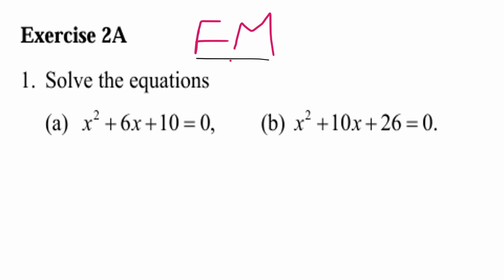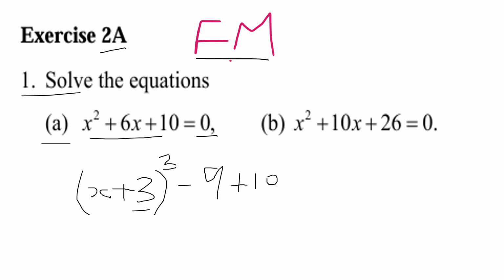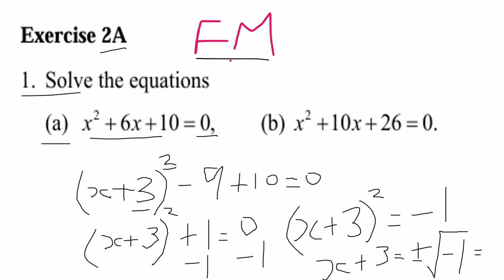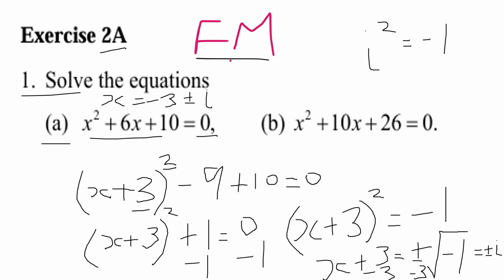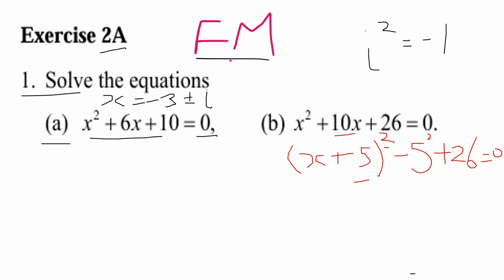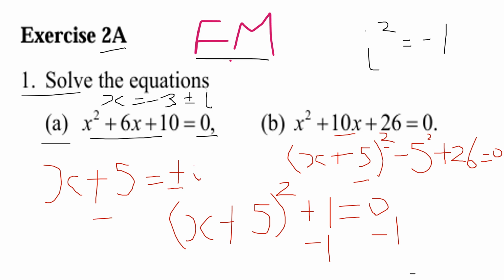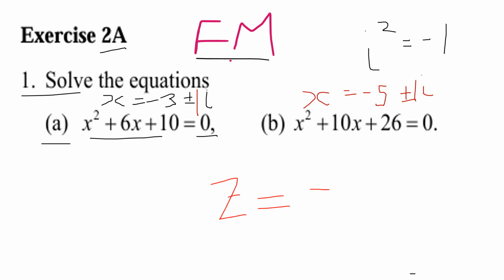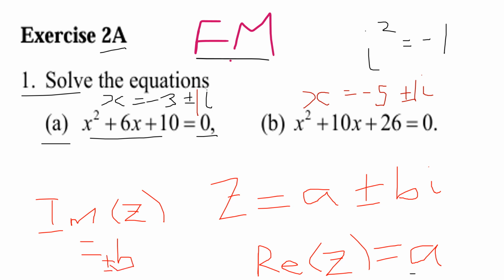AS Pure Level Further Maths Core Pure 1 Mathematics Solving Quadratics with Complex Roots OCR AQA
Dear all

Kind Regards

AMT2024